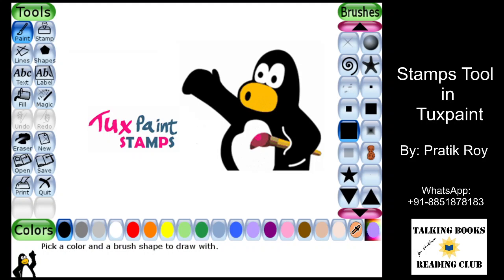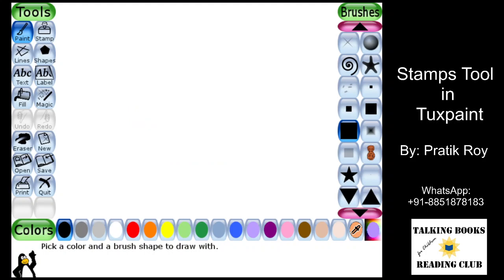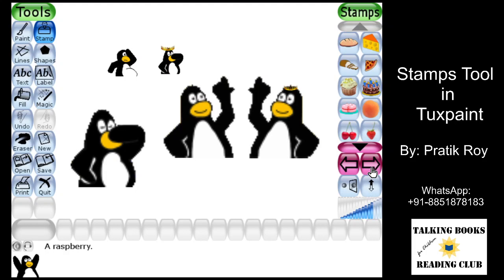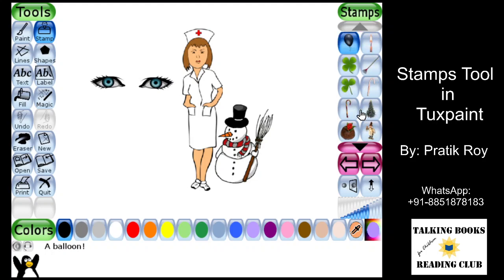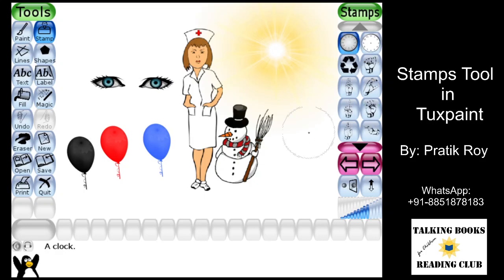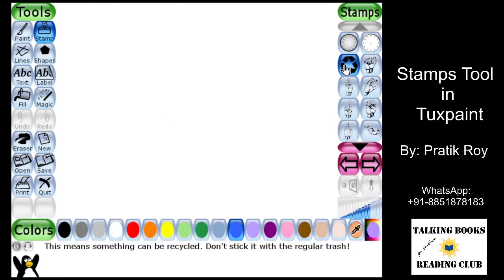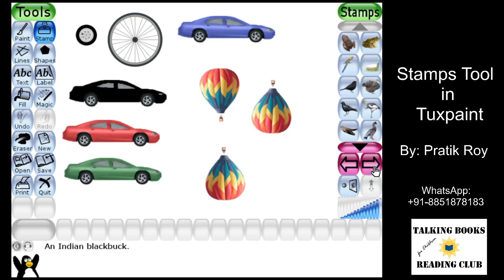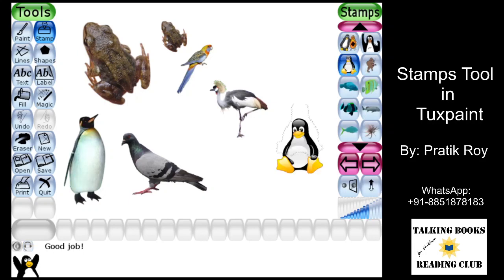Introduction to Stamps in Tuxpaint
This video introduces the audience to the world of Stamps that are available within the Tuxpaint. Viewers of this video will get to know about how they can find additional stamps within Tuxpaint, and also look at the stamps that are available within the various stamp categories / groups.

Tux Paint is an easy to use Paint Tool for school going children of all ages. It is recommended that all school going children studying in Grade 2 or above must learn this easy to learn painting tool.

Talking Books provides English and Computer lessons for school going children in an Fun Environment using the online tools and platforms.